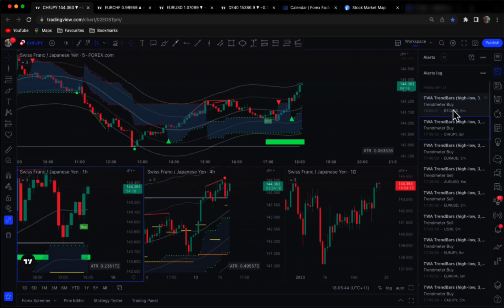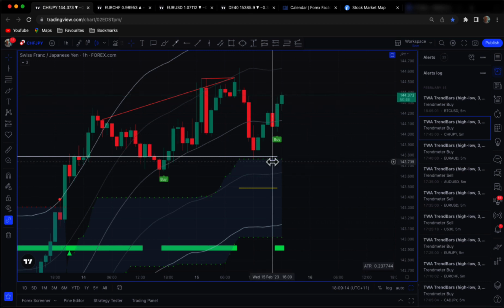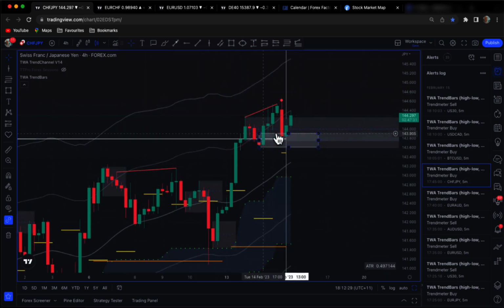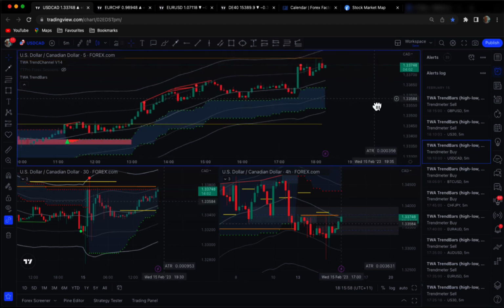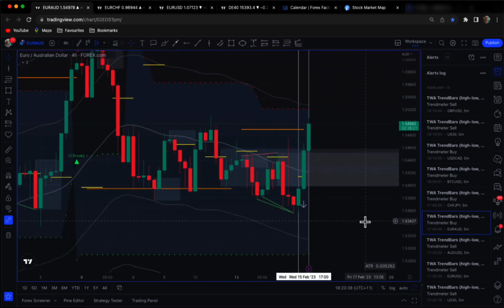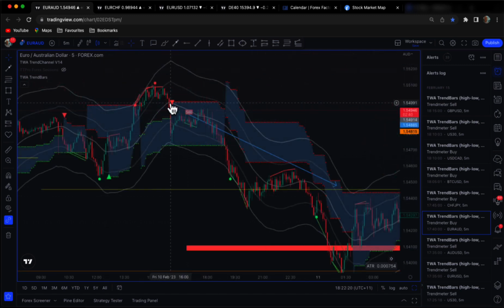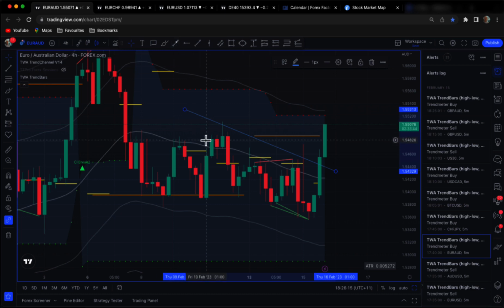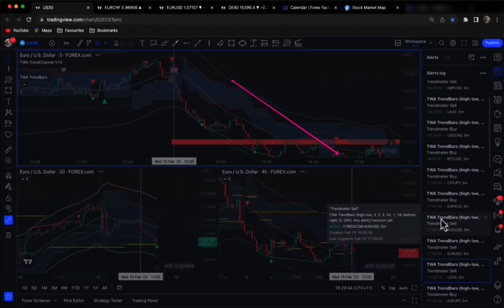TWA TradingView Indicators Buy/Sell Signals Strategy